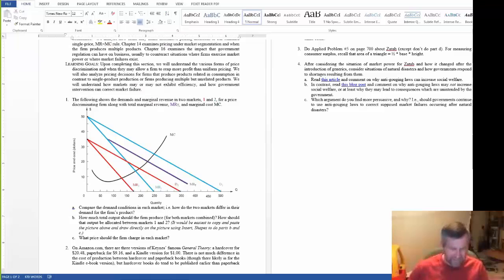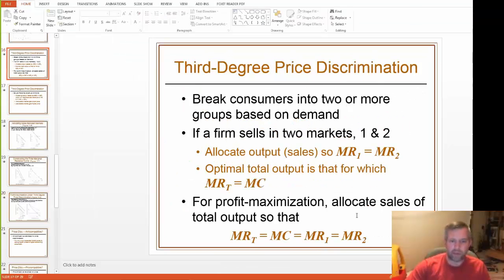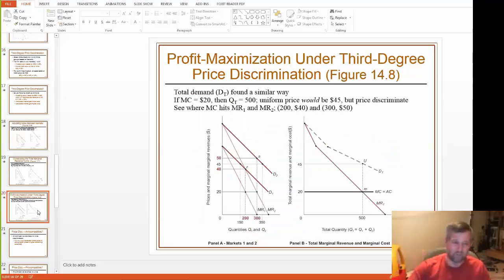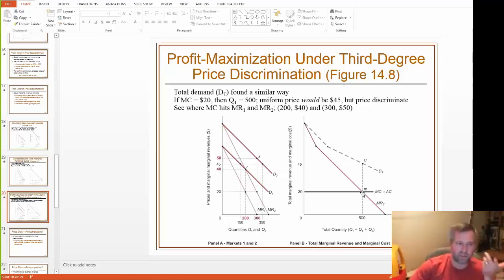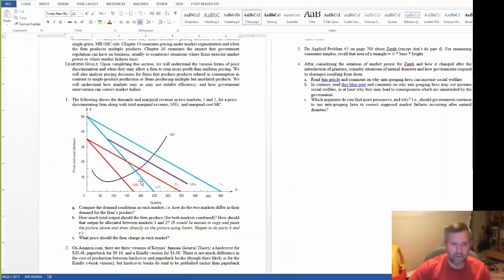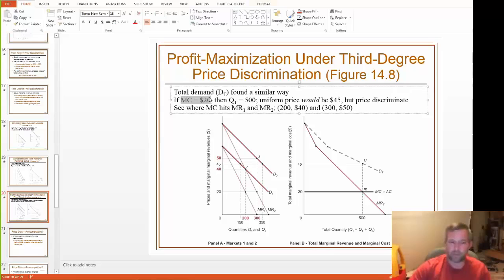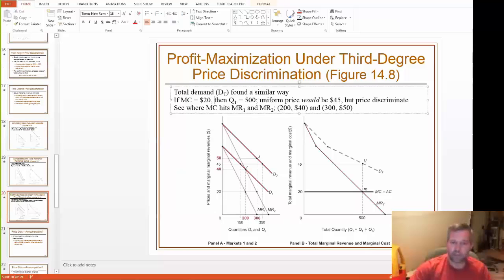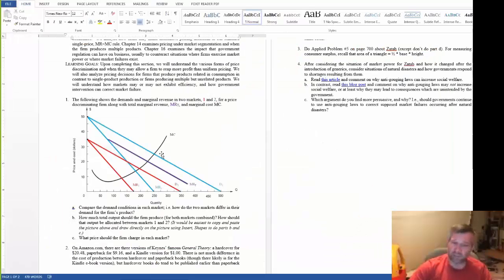Zoom 6-23-16 price discrimination A7Q1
A brief point of clarification on the price discrimination example in the book (and in assignment 7, question 1).